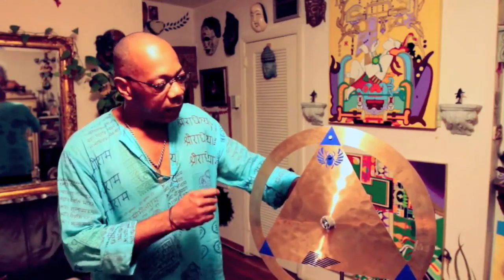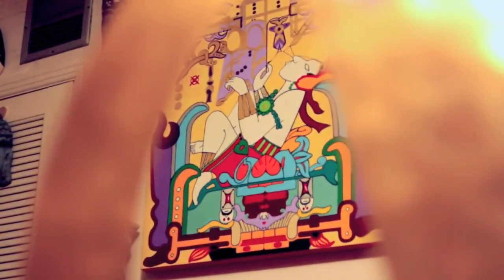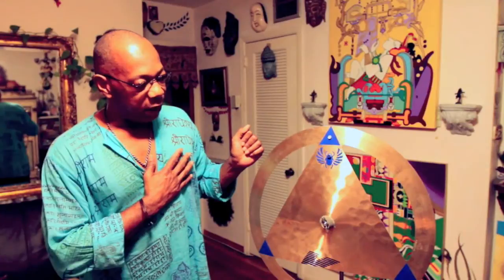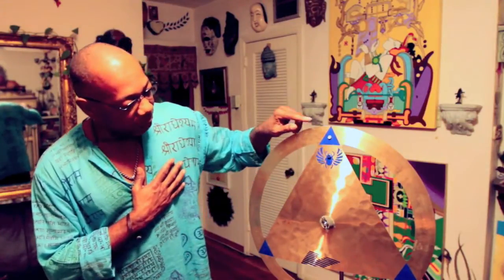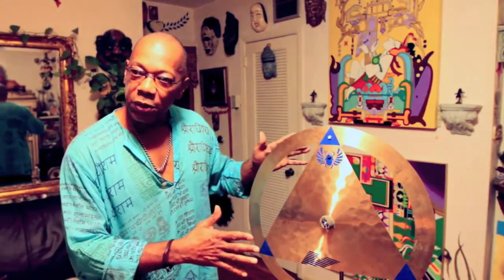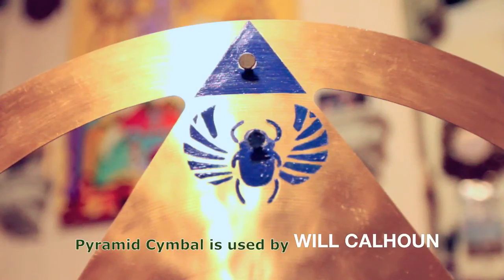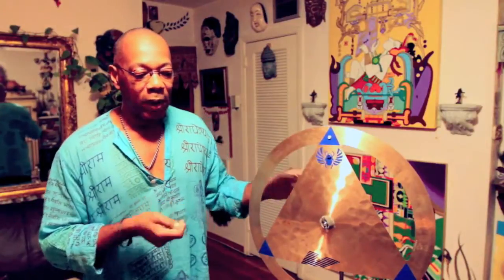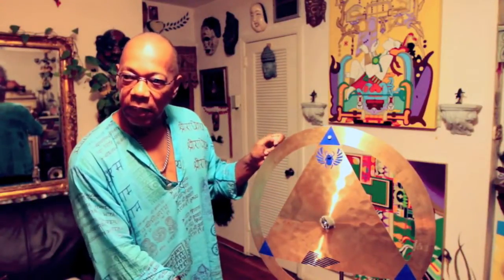Robert Thomas Jr - Pyramid Cymbal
The Pyramid Cymbal is a multi-functional crash ride.  Like many of the designs from my catalog the instruments are created to provide the player with more than one tone to explore.  In 1994 Robert Thomas Jr. designed the first cutout cymbals when he started working with "WEATHER REPORT".  NOW thanks to WILL CALHOUN'S use of  the Pyramid Design on tour it can be seen and heard on Youtube.  There's more to come in 2013.